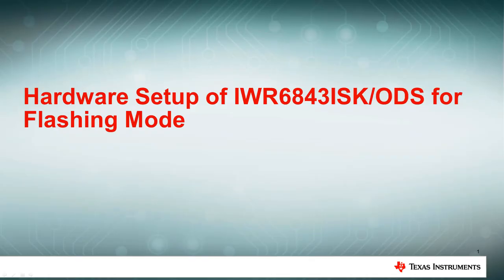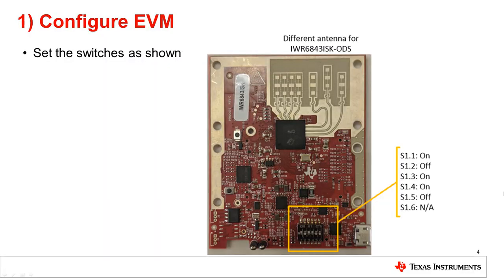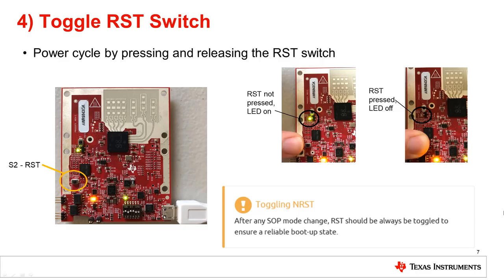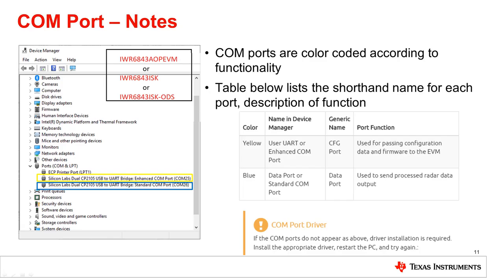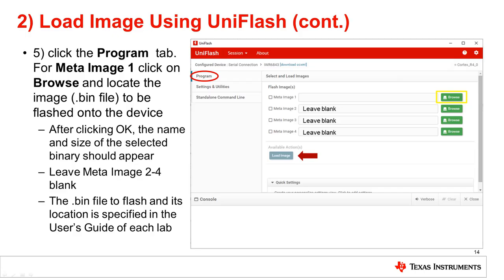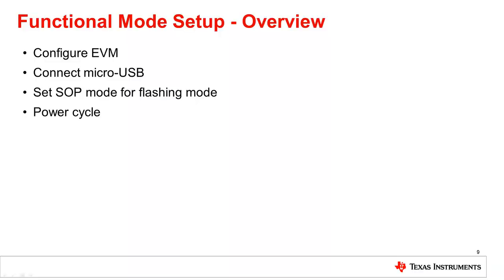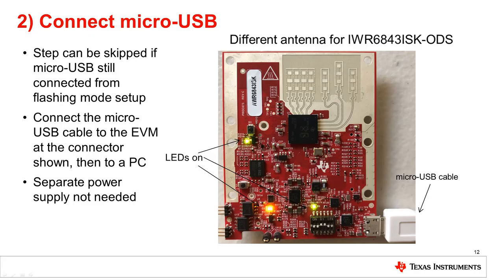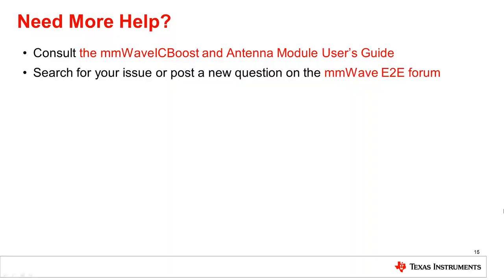Hardware Setup for IWR6843ISK and IWR6843ISK-ODS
In this walk through of the IWR6843ISK and IWR6843ISK-ODS, you will see how to:

Configure the EVM

Connect to micro-USB

Set SOP mode

Power cycle
View and order the IWR6843ISK evaluation module (EVM)